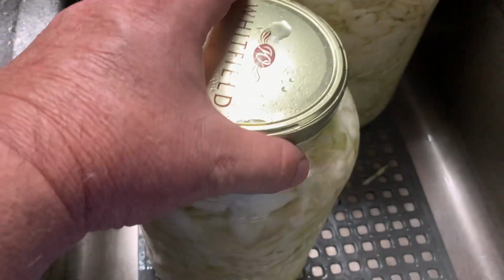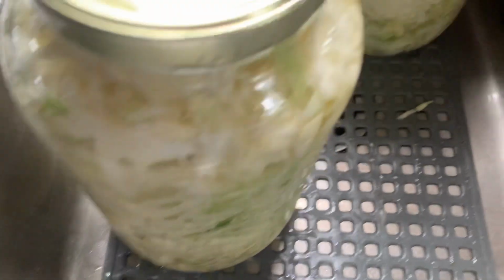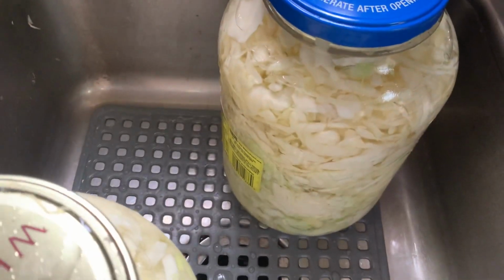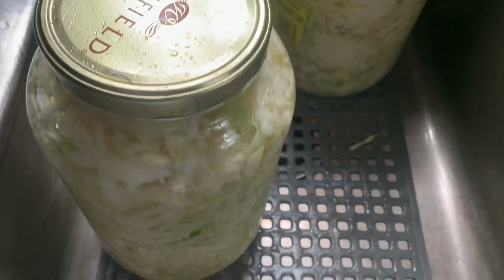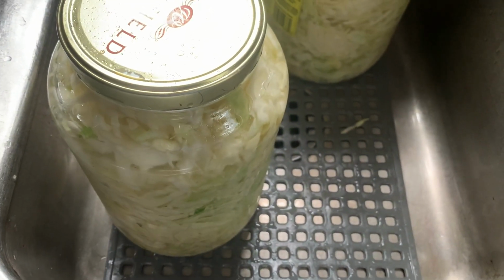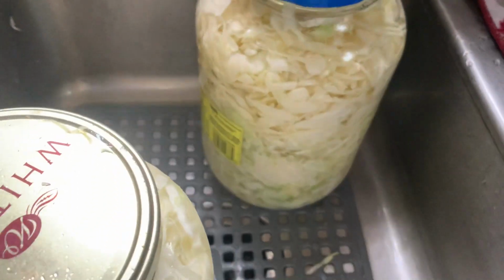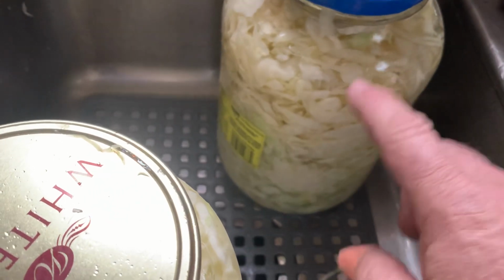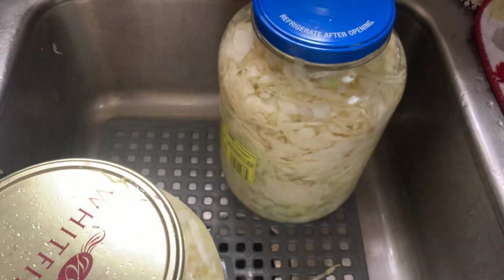Making Sauerkraut pt. 2